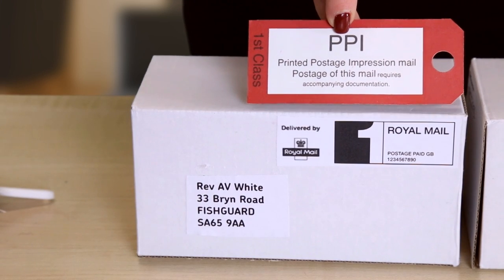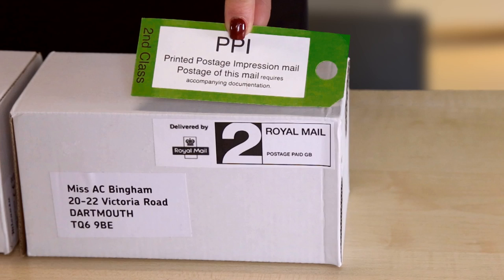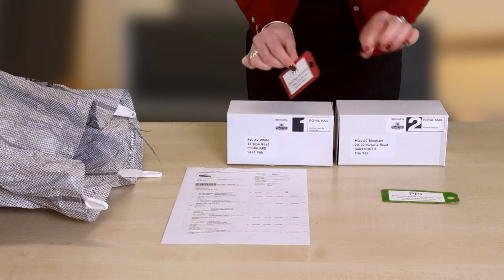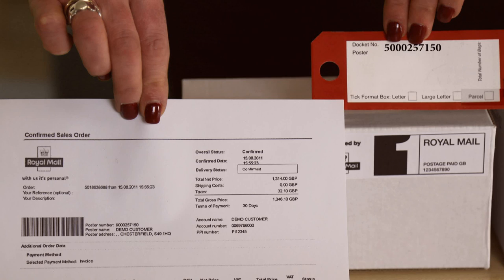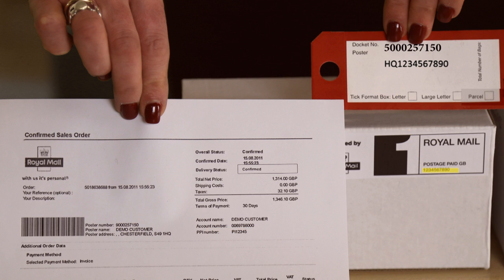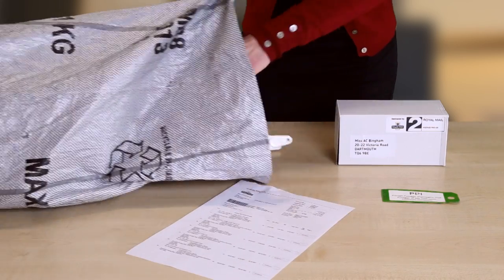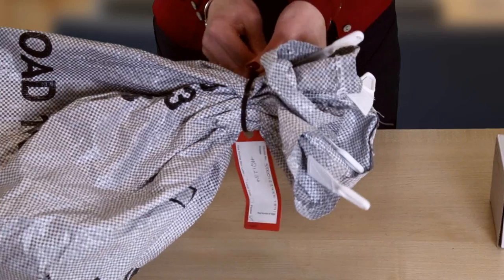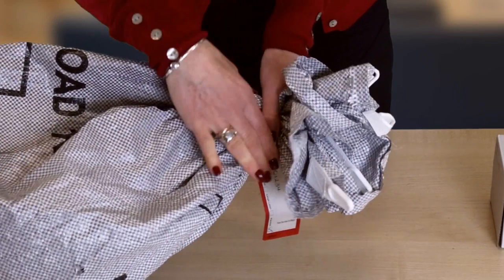Help and support - Preparing bag labels for 1st and 2nd Class Account Mail